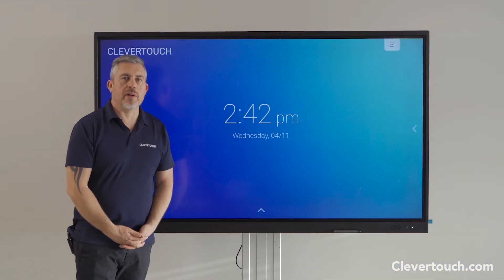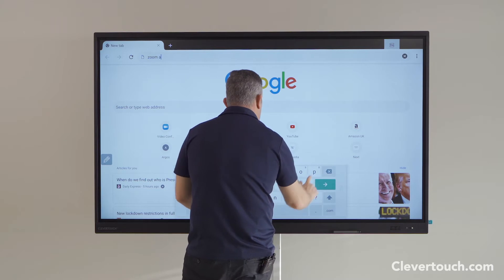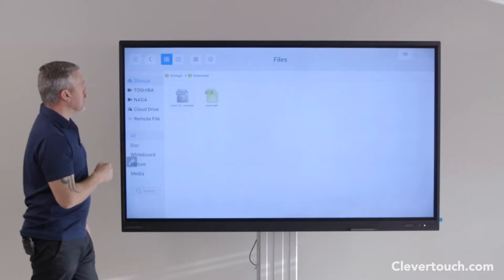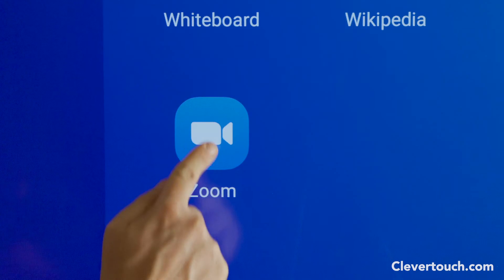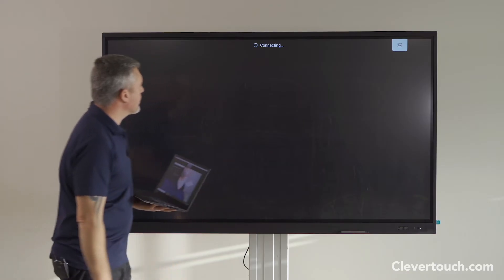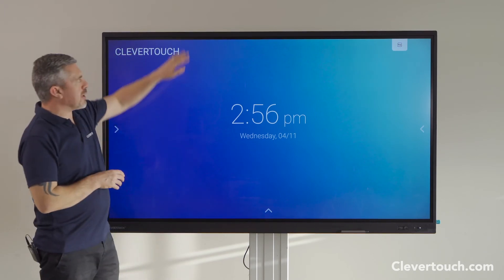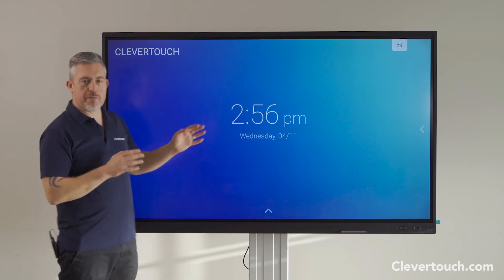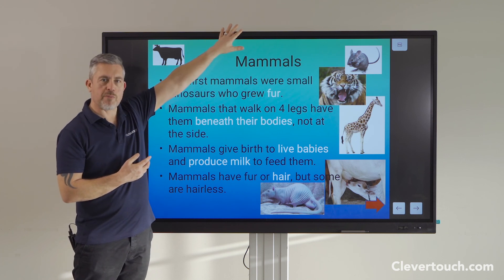Clevertouch | IMPACT & IMPACT Plus - Remote Learning with Zoom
Create a virtual classroom for your students who are remote distant learning through the Clevertouch IMPACT & IMPACT Plus Interactive Display. Utilise Zoom, share your screen and annotate in real-time for an immersive learning experience online.